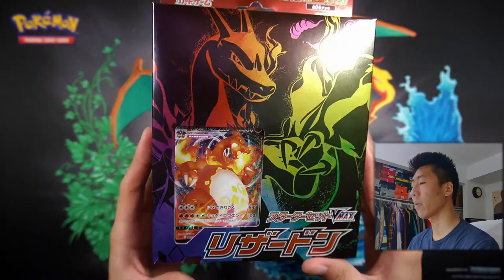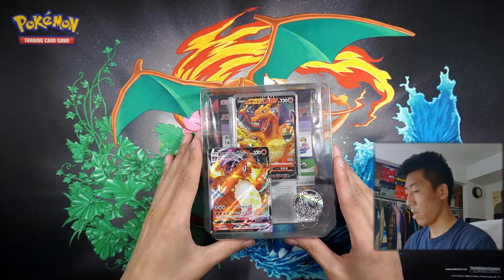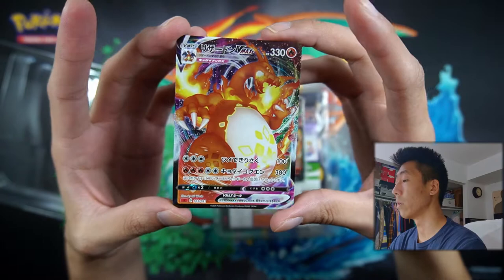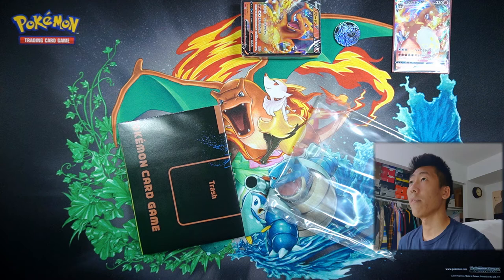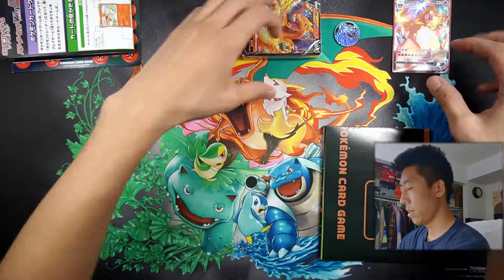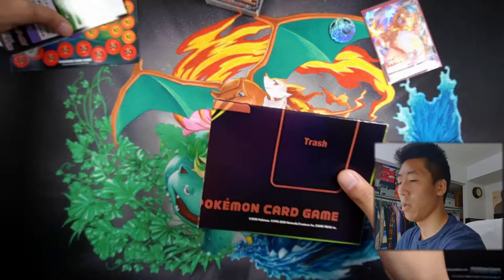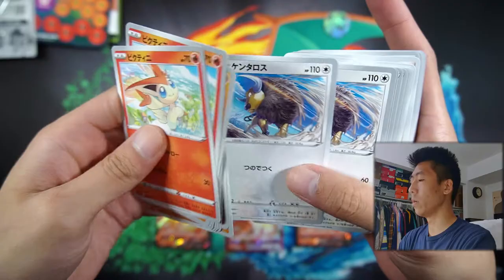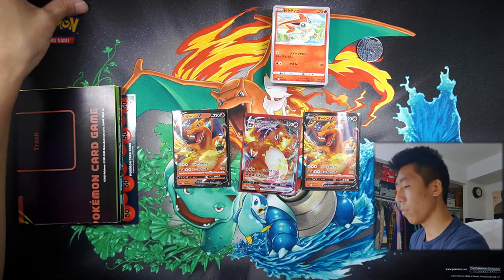*BRAND NEW FROM JAPAN* Pokemon Charizard VMAX Starter Deck Opening!!!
This is an opening of the Brand New starter deck from Japan where it features the NEW Charizard VMAX card along with two copies of the Charizard V. This was purchased alongside with the legendary heartbeat booster boxes from MiyabiHobby in Japan and I am really excited to show you this amazing product. Hope you enjoy the video!